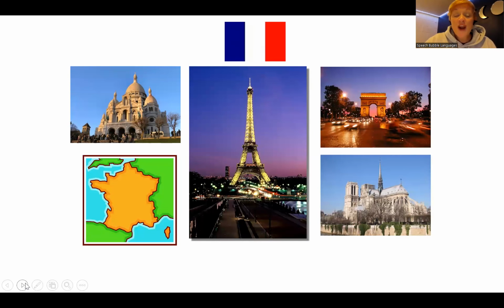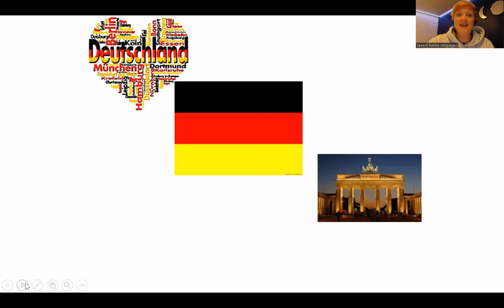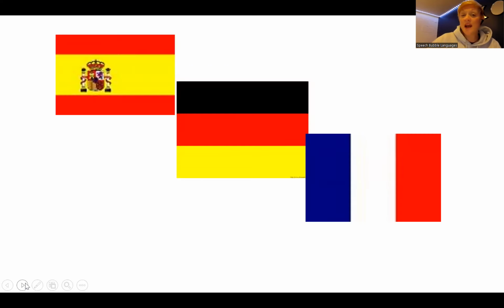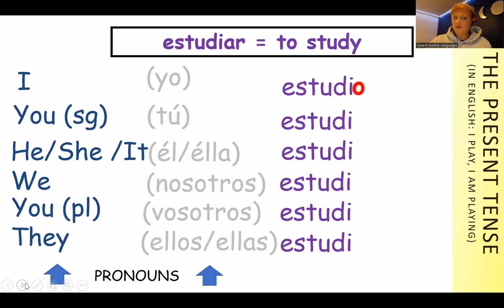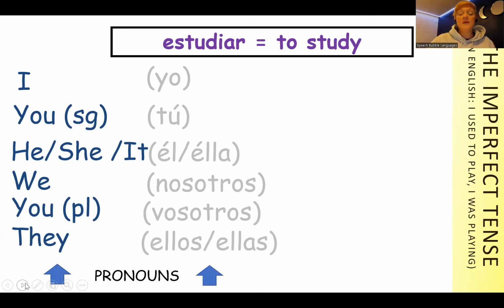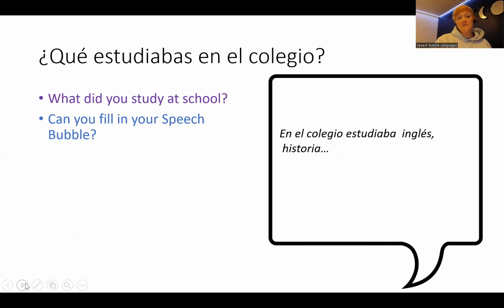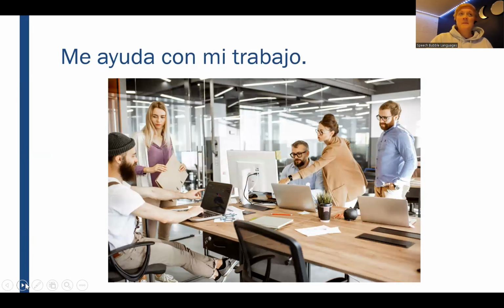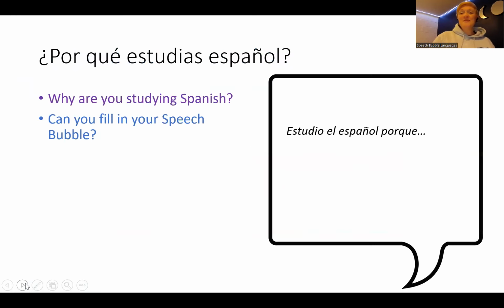Spanish Level 2 (Intermediate) - ¿Qué estudiabas en el colegio?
¿Qué estudiabas en el colegio y por qué estudias español?

What did you study at school, and why are you learning Spanish?  In this lesson we review the names for schools subjects, do some conjugating and also learn how to explain our motivations for learning Spanish.